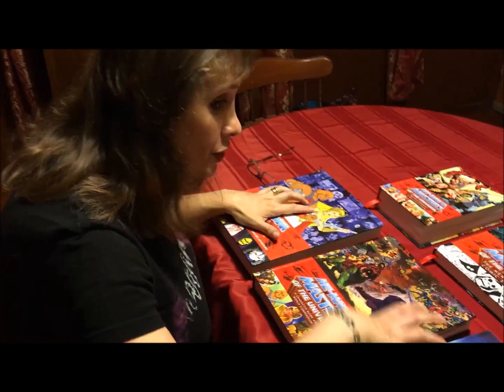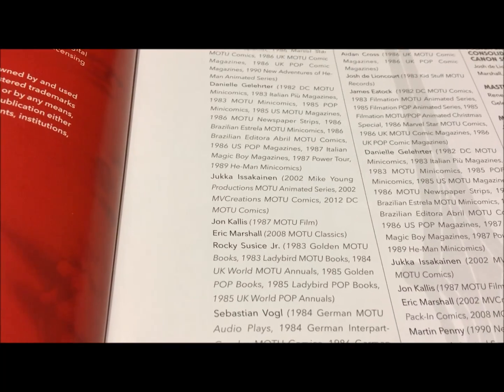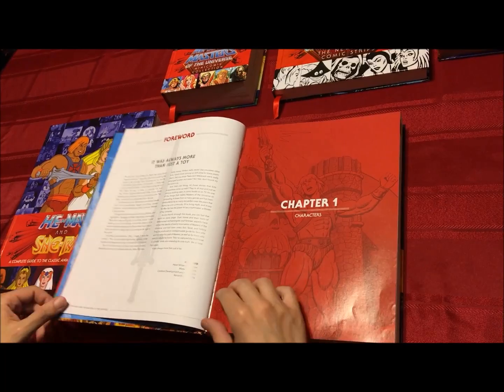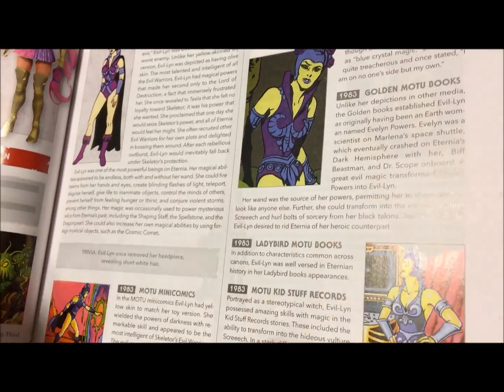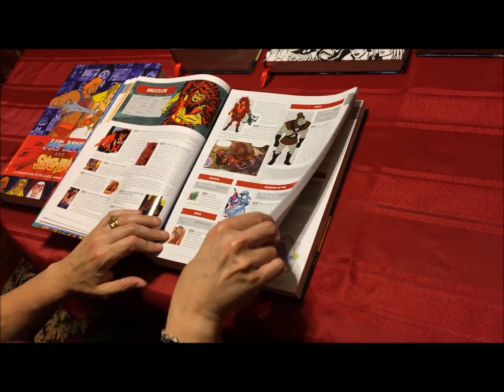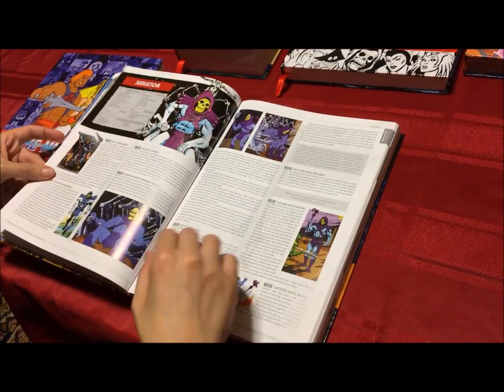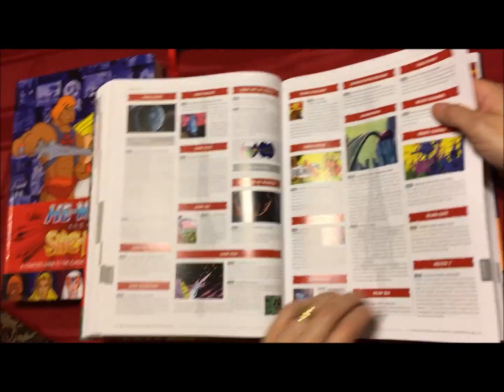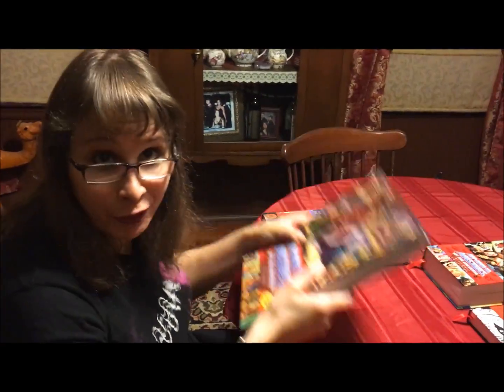Advance Preview of Masters of the Universe Character Guide and World Compendium from Dark Horse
Advance Preview of He-Man and the Masters of the Universe Character Guide and World Compendium from Dark Horse